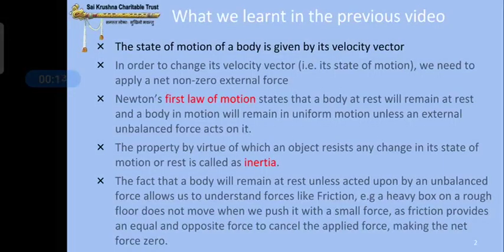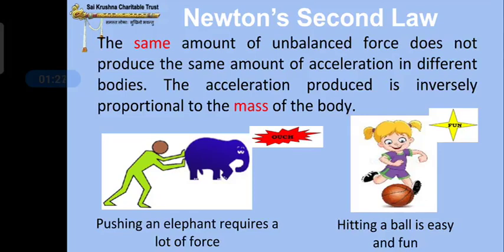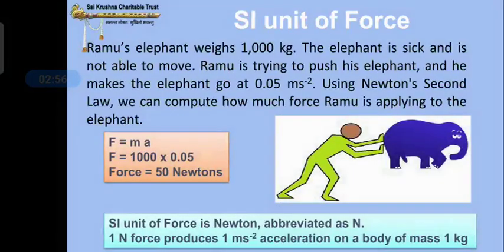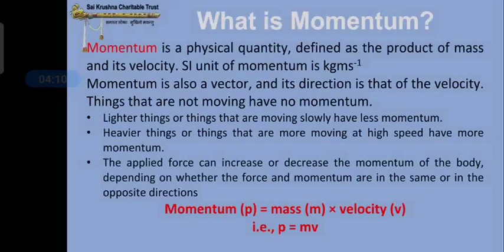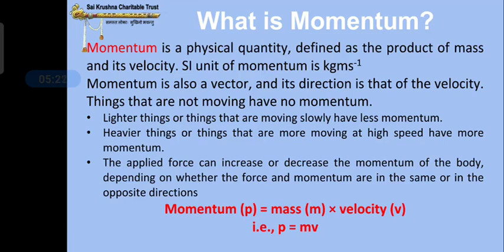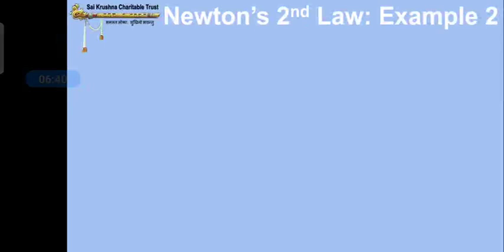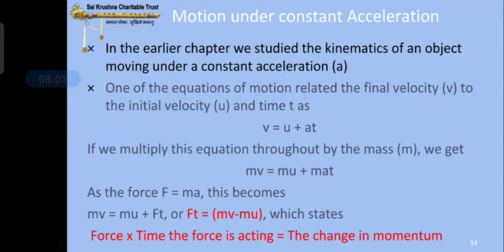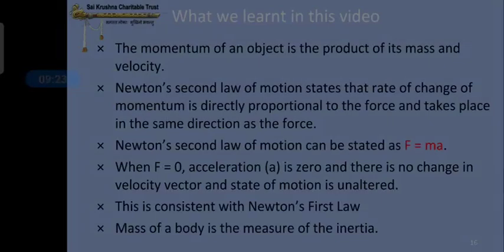#2632 - Force and laws of motion | Class 09 | Science | Chapter 09 | Part 04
Force and laws of motion | Class 09 | Science | Chapter 09 | Part 04